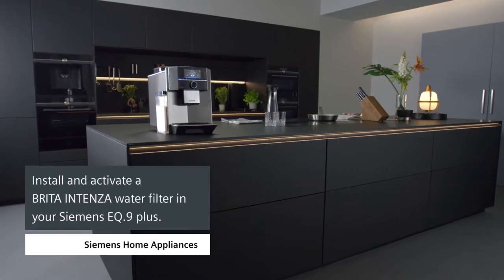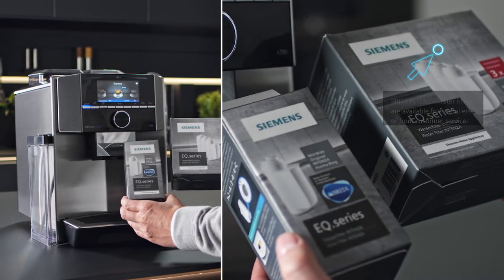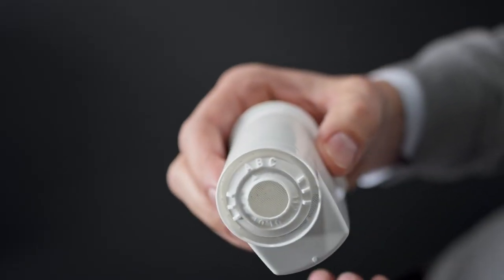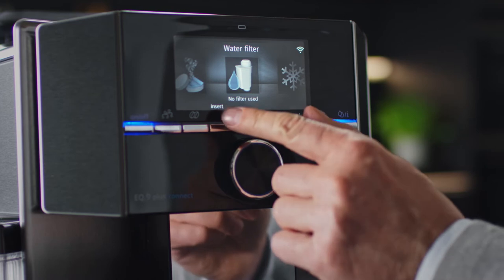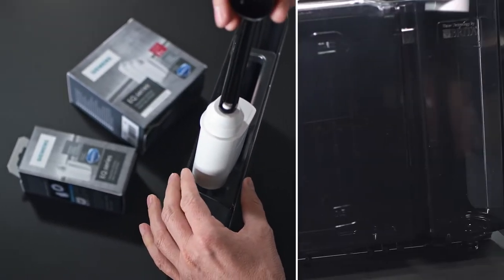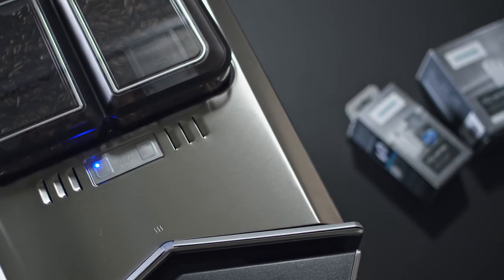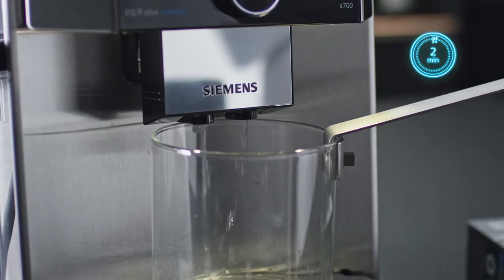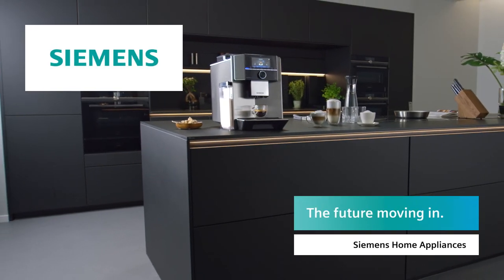Siemens EQ9 coffee machines: How to install a Brita Intenza filter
This short video explains how to install a Brita Intenza filter in your Siemens EQ9 coffee machine. Shop online or over the phone at Appliance City today.